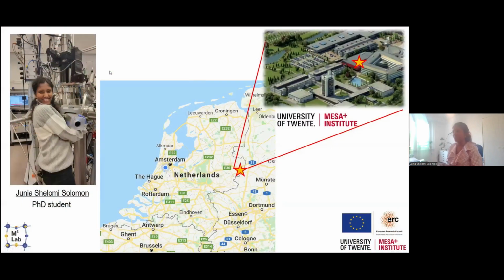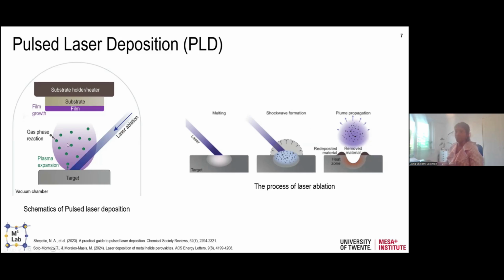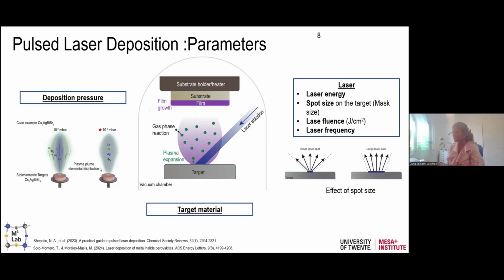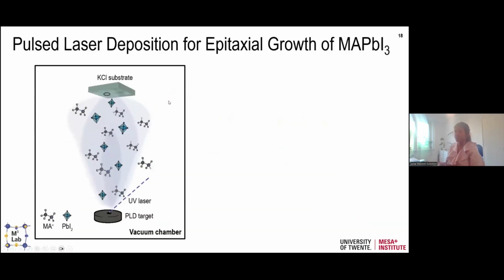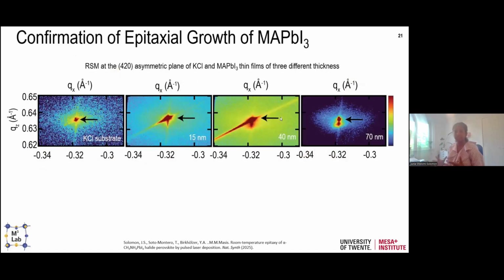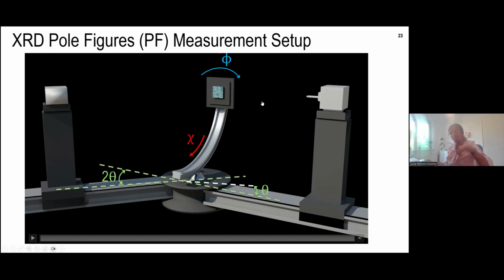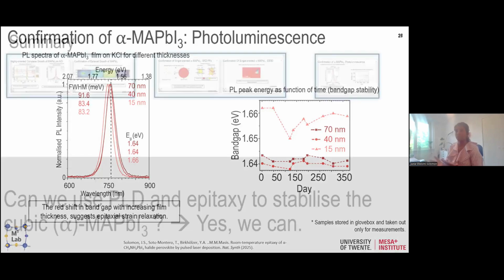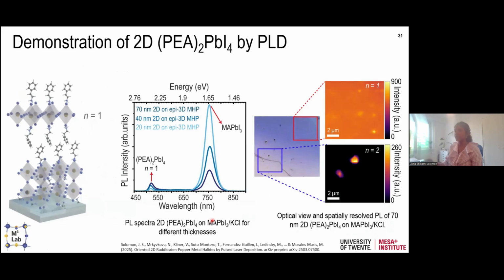Junia Shelomi Solomon – Epitaxial and layered metal halide perovskites by pulsed laser deposition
Talk given by Junia Shelomi Solomon on May. 14th 2025 for the GEMS PhD-Postdoc series.

Abstract:
Epitaxial and heteroepitaxial growth of metal halide perovskites (MHPs) provides a unique platform to understand the relationship between material properties and processing, while also enabling studies of polymorph stabilization and substrate-induced strain control.
Pulsed laser deposition (PLD), a physical vapor deposition technique, is a dry, single-source vapor-phase technique with unique capabilites for depositing MHPs on a variety of substrates [1]–[5]. Here, we discuss the use of PLD for the epitaxial growth of CH3NH3PbI3 (MAPbI3) on KCl single-crystal substrates. The stabilization of the cubic polymorph at room temperature was confirmed using reciprocal space maps, pole figures and electron backscatter diffraction (EBSD) [5]. Photoluminescence (PL) measurements confirm a bandgap of 1.64 to 1.66 eV, consistent with the cubic phase. Beyond MAPbI3, we demonstrate the epitaxial growth of CsSnI3, another halide perovksite closely lattice-matched to KCl. The critical role of the PLD  parameters in achieveing epitaxy for both hybrid and inorganic perovskites is discussed. Finally, moving beyond 3D perovskites, we present the growth of highly oriented (PEA)2PbI4 films via PLD atop epitaxial MAPbI3. X-ray diffraction, grazing incidence wide-angle scattering (GIWAXS), and PL mapping were used to probe the structure, texture, morphology, and stability 2D/3D layers. This work highlights the potential of vapor-based growth for metal halide perovskites via PLD, paving the way for direct heterostructure development and device integration.

References:

[1] T. Soto-montero et al., “Single-Source Pulsed Laser Deposition of MAPbI3,” IEEE 48th Photovolt. Spec. Conf., pp. 1318–1323, 2021.
[2] V. M. Kiyek et al., “Single-Source, Solvent-Free, Room Temperature Deposition of Black γ-CsSnI3 Films,” Adv. Mater. Interfaces, vol. 7, no. 11, pp. 1–5, 2020, doi: 10.1002/admi.202000162.
[3] T. Soto-Montero et al., “Single-Source Vapor-Deposition of MA1–xFAxPbI3 Perovskite Absorbers for Solar Cells,” Adv. Funct. Mater., 2023, doi: 10.1002/adfm.202300588.
[4] N. Rodkey et al., “Pulsed Laser Deposition of Cs2AgBiBr6: From Mechanochemically Synthesized Powders to Dry, Single-Step Deposition,” Chem. Mater., vol. 33, no. 18, pp. 7417–7422, 2021, doi: 10.1021/acs.chemmater.1c02054.
[5] J. S. Solomon et al., “Room-temperature epitaxy of α-CH3NH3PbI3 halide perovskite by pulsed laser deposition,” Nat. Synth., Jan. 2025, doi: 10.1038/s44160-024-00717-z.